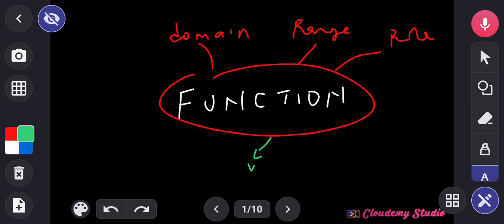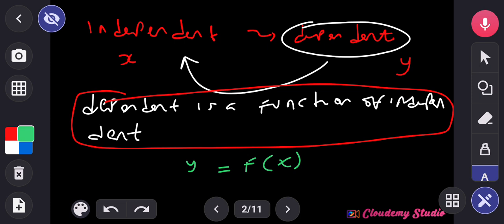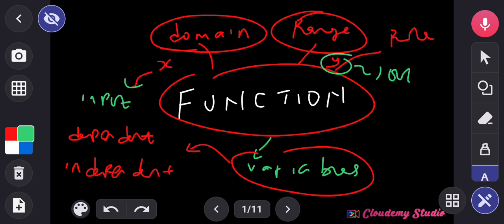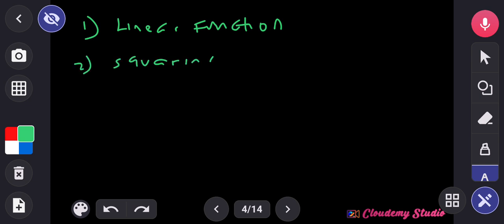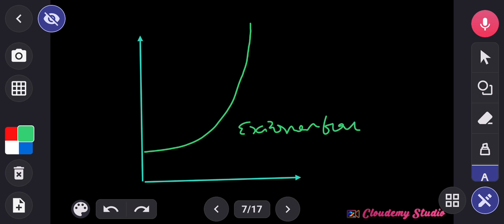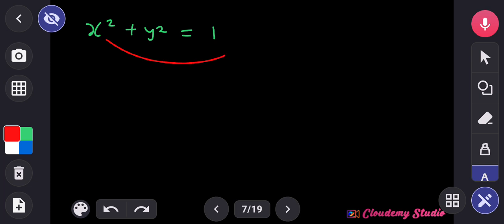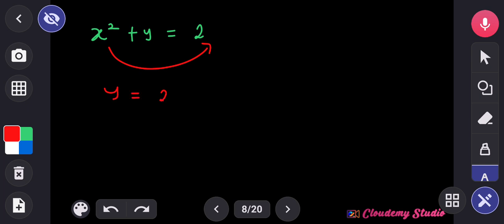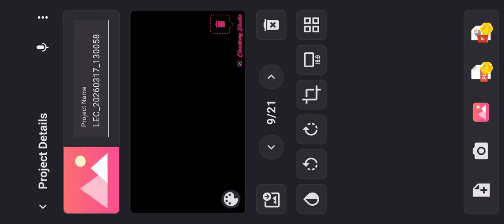Introduction to Function in calculus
In this video, we explore the fundamental concept of functions in calculus, a key topic for students in mathematics and related disciplines.

Basic function operations

Introduction to how functions relate to limits in calculus

Understanding functions is essential for mastering calculus, as it forms the foundation for topics such as limits, differentiation, and integration.

This video is ideal for university students, especially those in their first year, looking to build a solid understanding of calculus concepts.